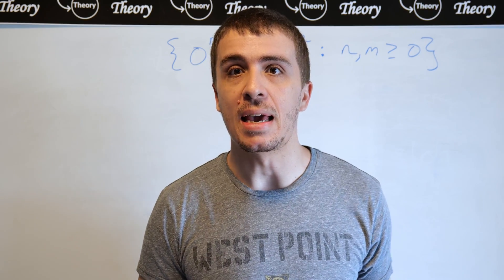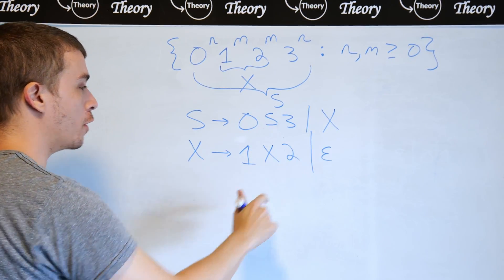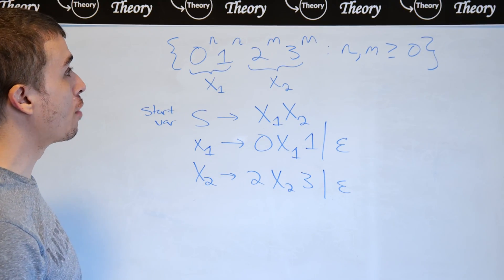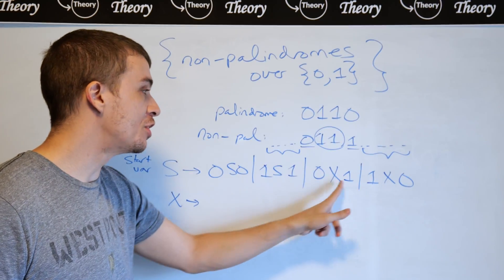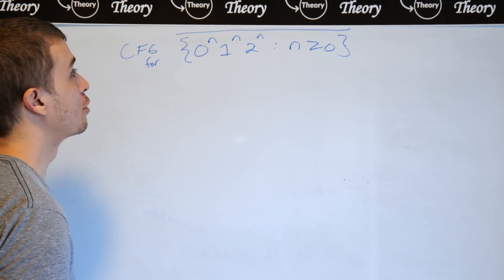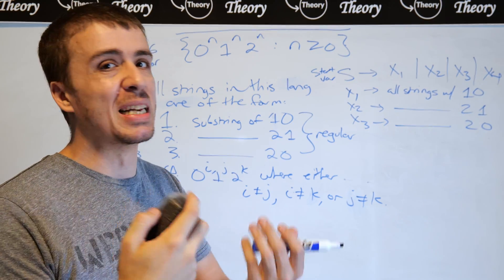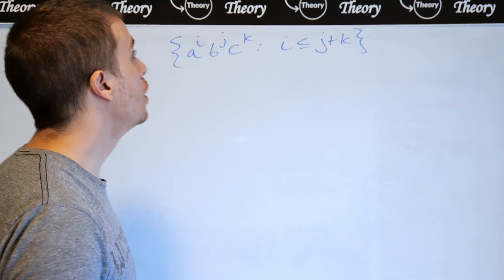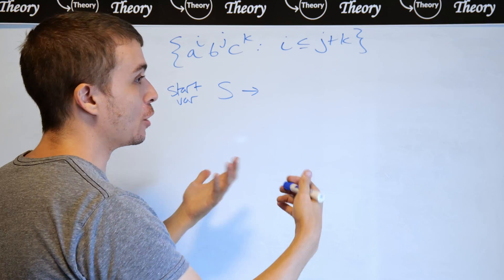Context-Free Grammars (CFGs): 5 Intermediate Examples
Here we do 5 more intermediate examples of context-free grammars. In general, I give some techniques to analyze the structure of the given language further, such as decomposing the language into a concatenation, or nesting pairs. I also give examples of where we have to analyze the structure of what the strings look like in the language, and break up the CFG into cases which can be handled separately.

Timeline:
0:00 - Intro
0:15 - Example 1: Nested Pairs
2:45 - Example 2: Concatenated Pairs
4:58 - Example 3: Non-palindromes over {0, 1}
8:29 - Example 4: Complement of {0^n 1^n 2^n : n at least 0}
15:26 - Example 5: {a^i b^j c^k : i is at most j + k}